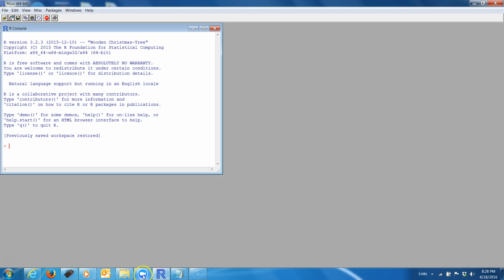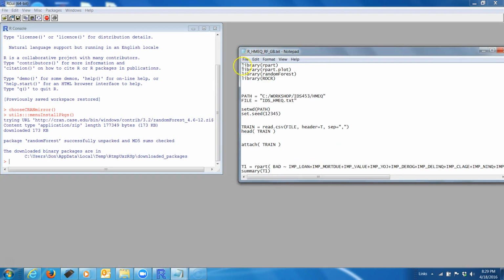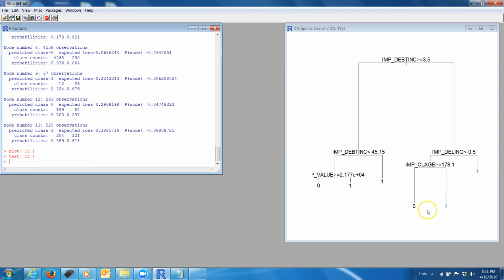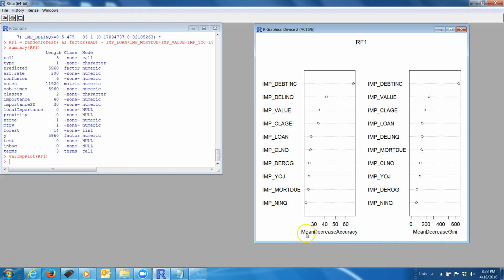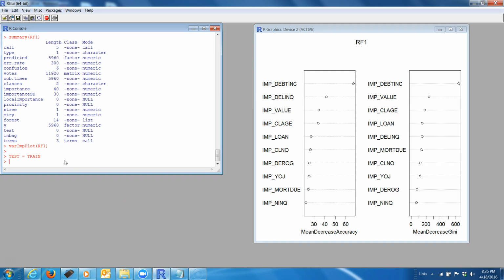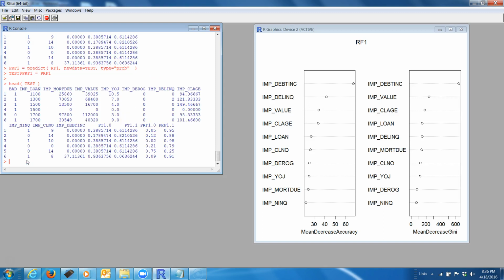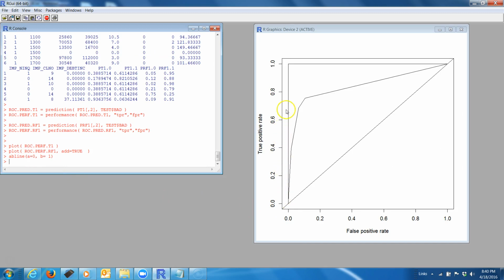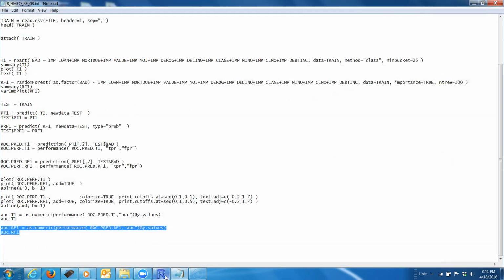IDS 453 07 R RANDOM FORESTS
Brief description of using R to create Random Forests. The files for this video can be found using the